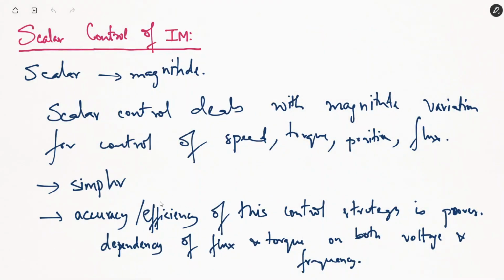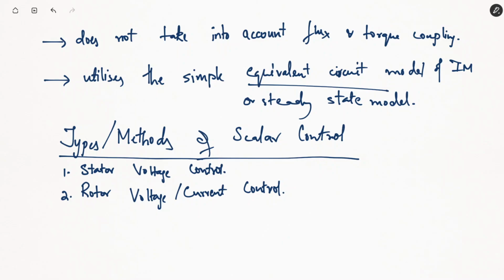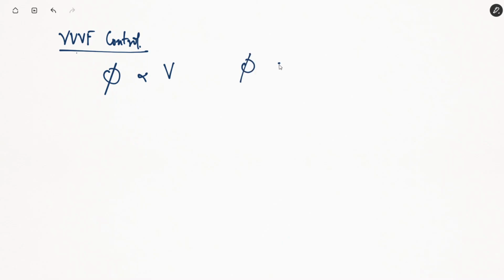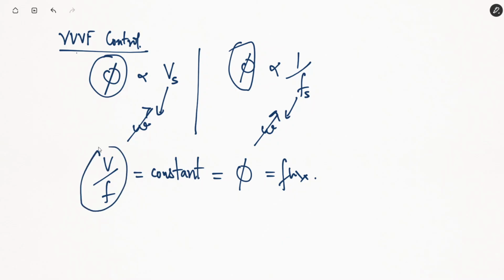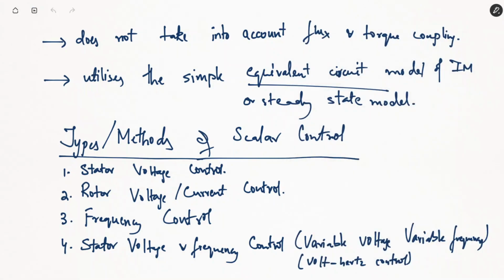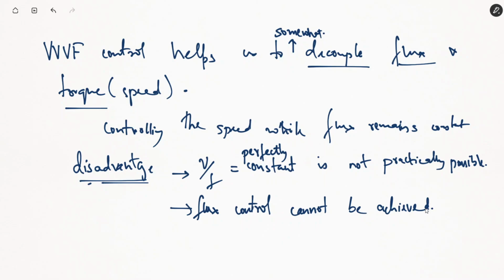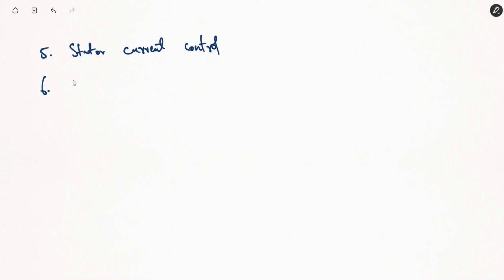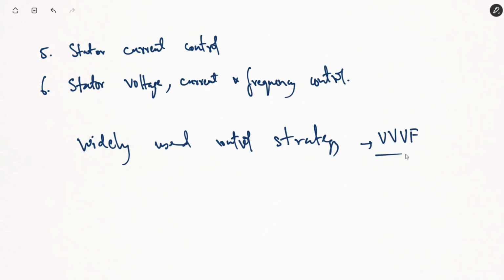ELD - 15 Scalar Control of Induction Motor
Scalar control of Induction motor explained with different types listed.
Class Recording of 8th semester Ele